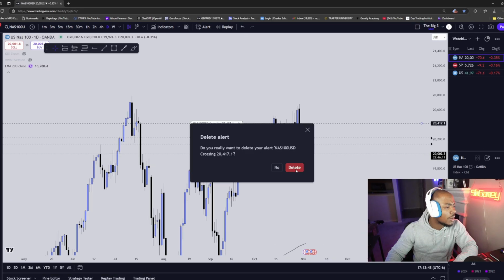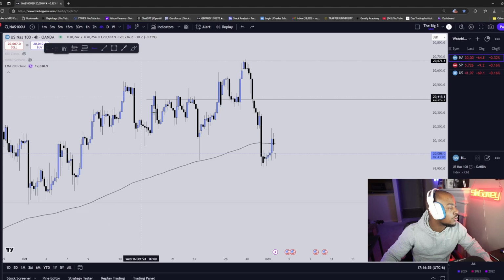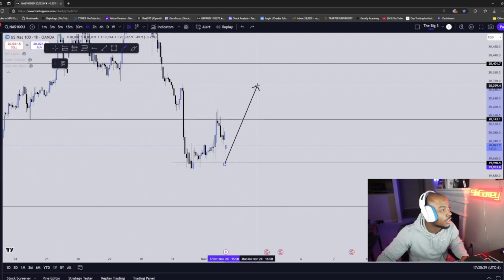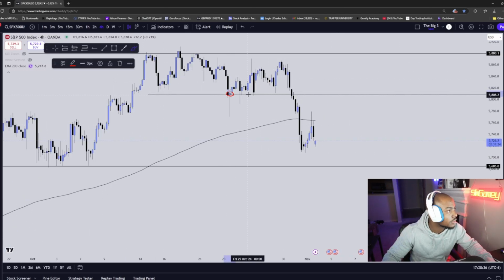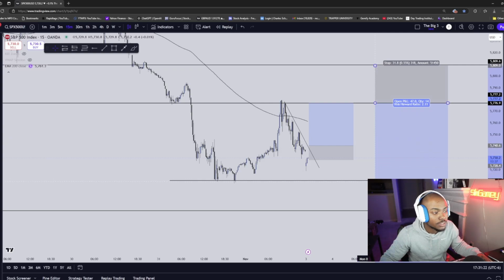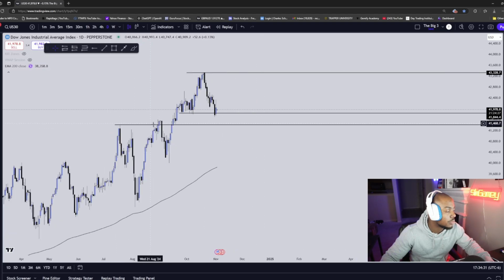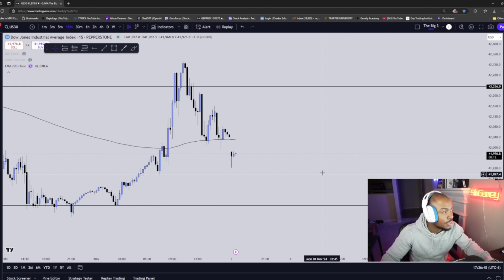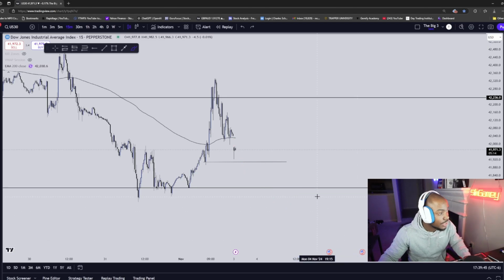Sunday Market Insights: ES, YN, & YM Analysis for the Week Ahead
Join us for our latest video, "Sunday Market Breakdown & Analysis - ES, YN, & YM"! In this insightful session, we'll dive deep into the markets, providing a comprehensive analysis of the E-mini S&P 500 (ES), E-mini Nasdaq (YN), and E-mini Dow (YM).

We'll cover key trends, significant support and resistance levels, and potential trading strategies for the week ahead. Whether you're a seasoned trader or just starting out, this breakdown will equip you with the knowledge you need to navigate the markets with confidence. Don't miss our expert insights and actionable tips—tune in now to stay ahead of the curve!